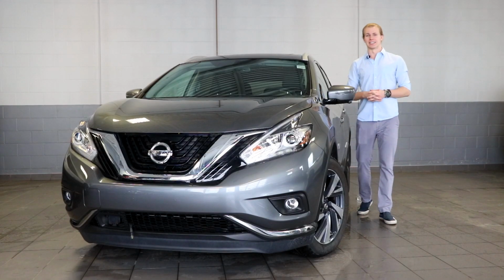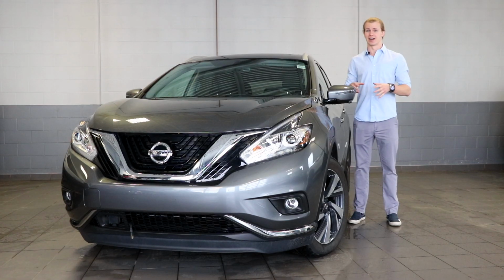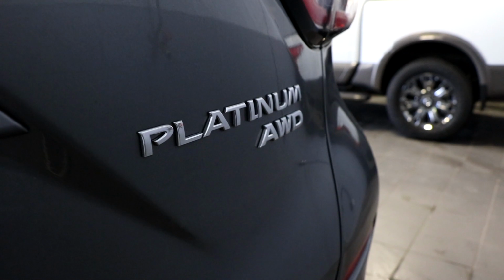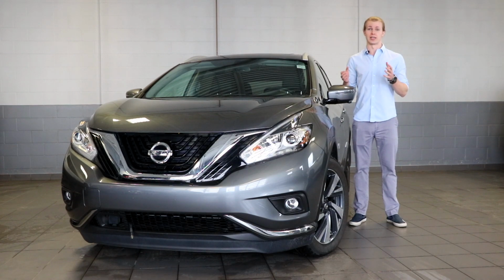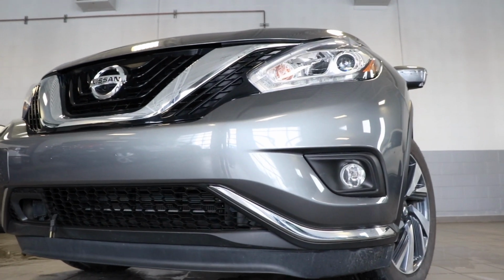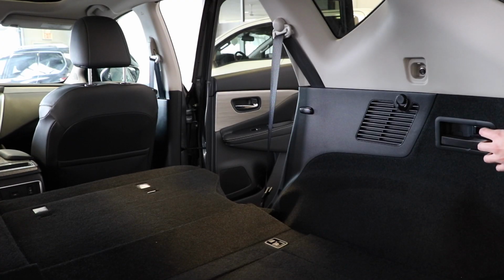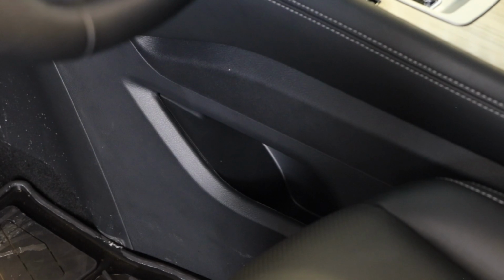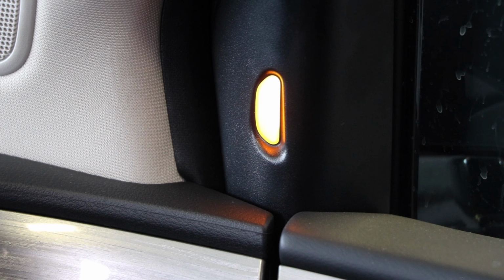2019 Nissan Murano Line-Up Highlights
Everything you need to know about the 2019 Nissan Murano line-up from the base S model to the high-end Platinum AWD model and everything in between.

DEALERSHIP: 14750 Macleod Trail South, Calgary, AB T2Y 2E7

- Innovation That Excites -